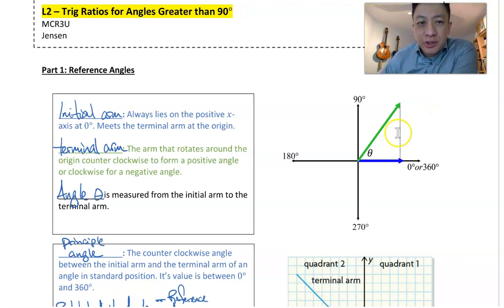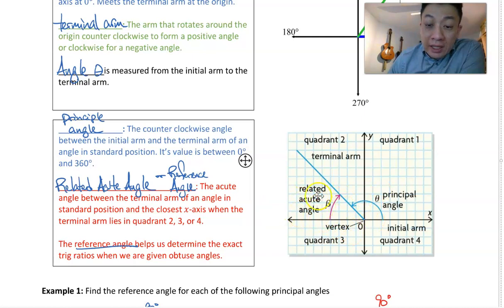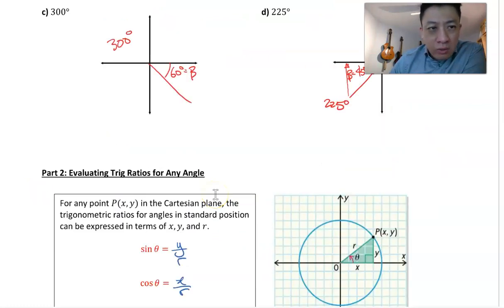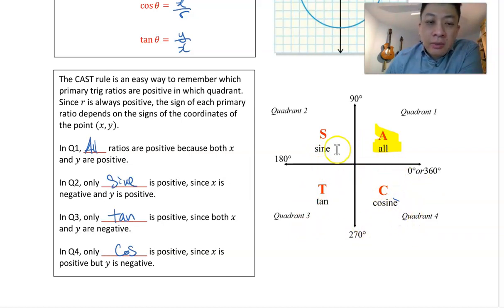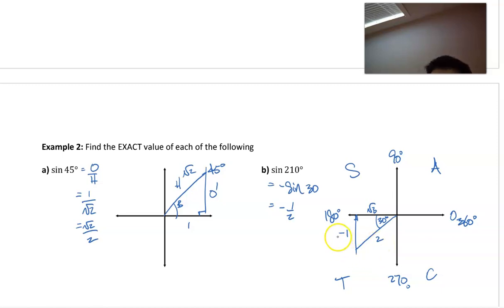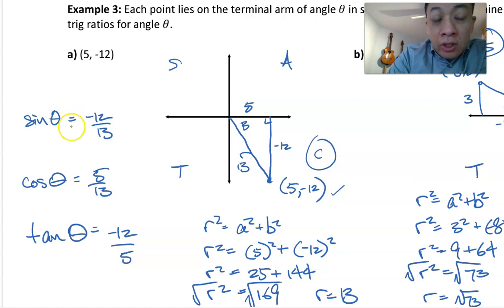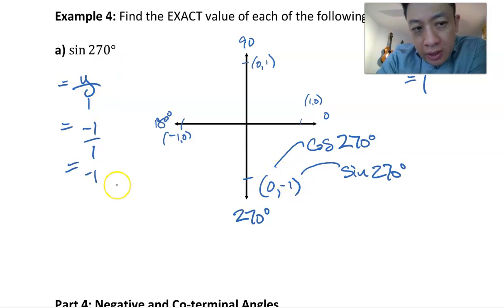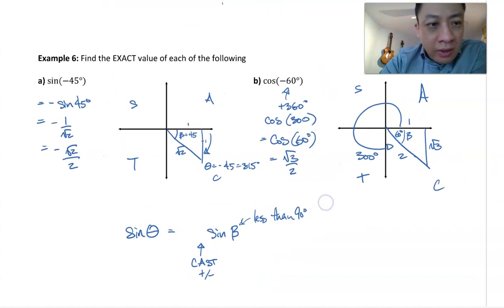L2 Trig Ratios for Angles greater than 90